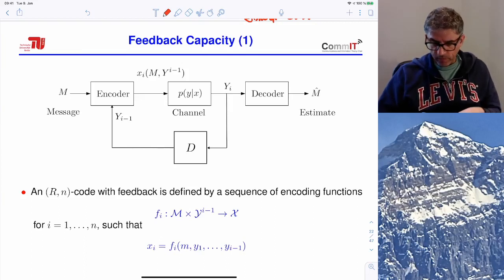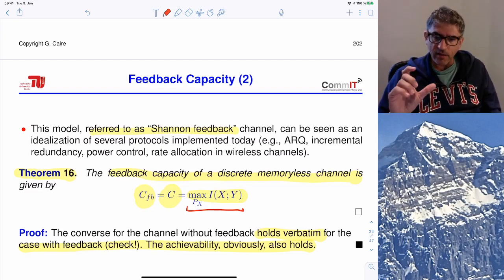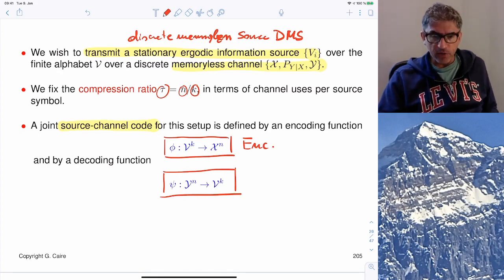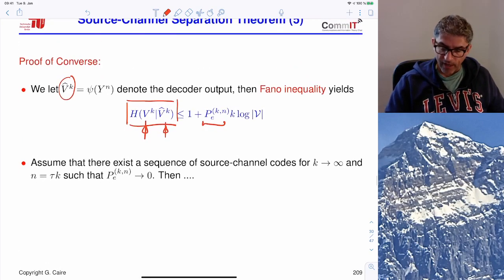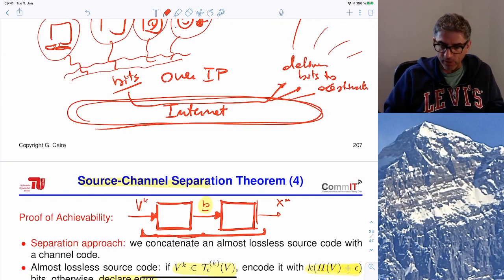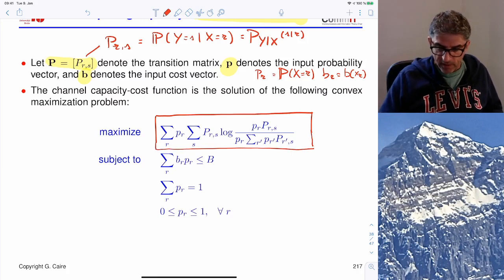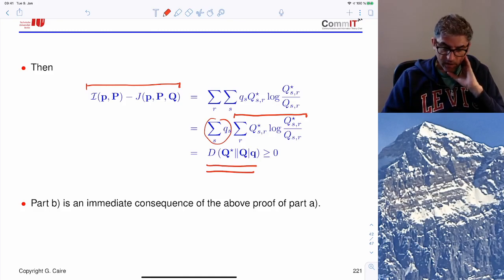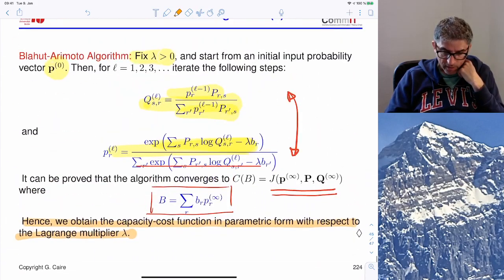2020 05 12 Chapter 4 Part 3